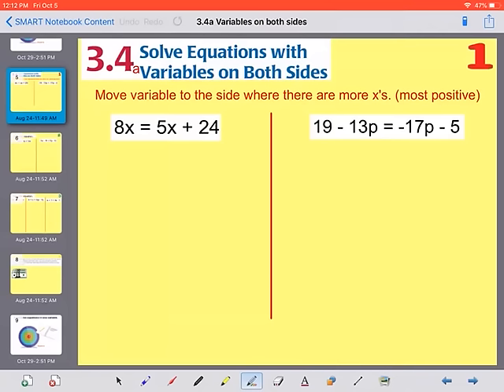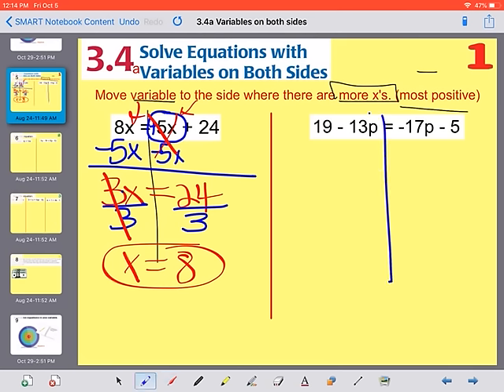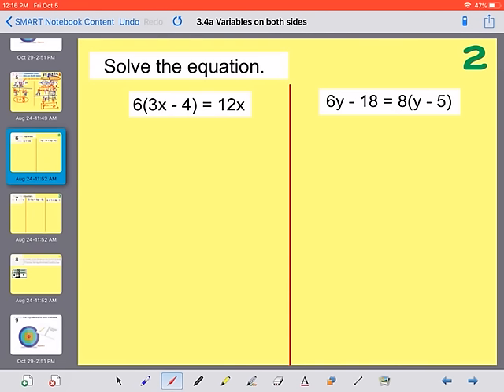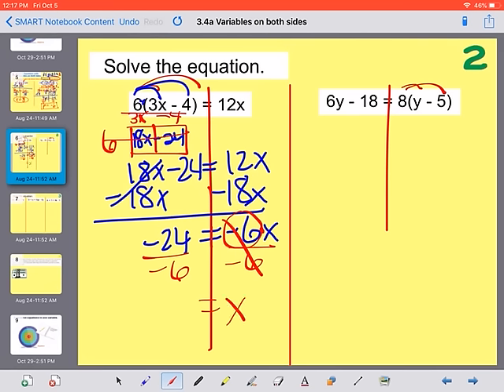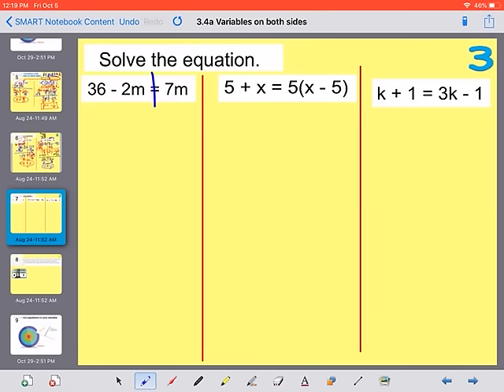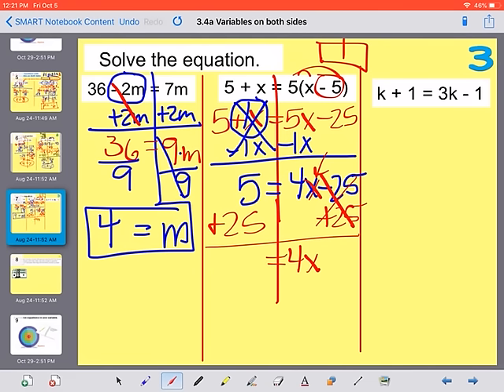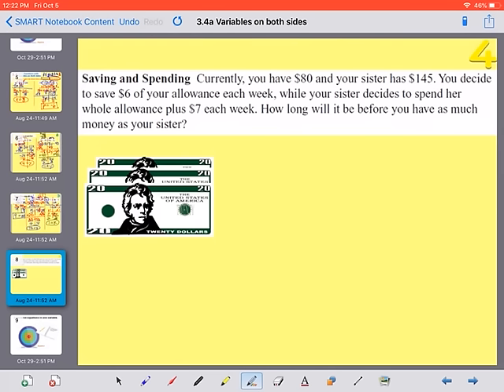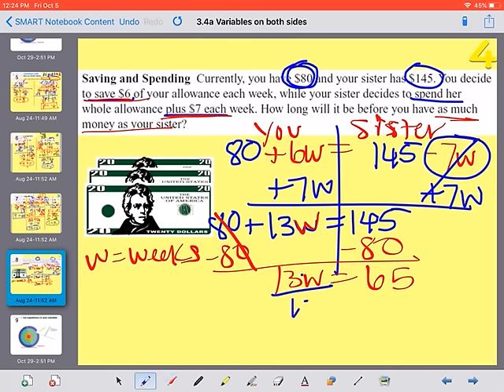3.4a Equations with Variables on both sides